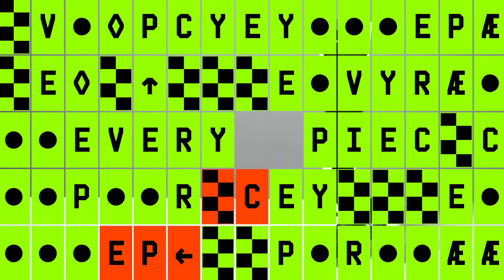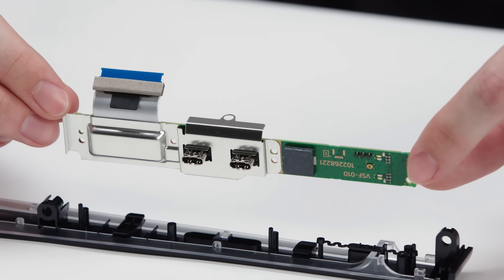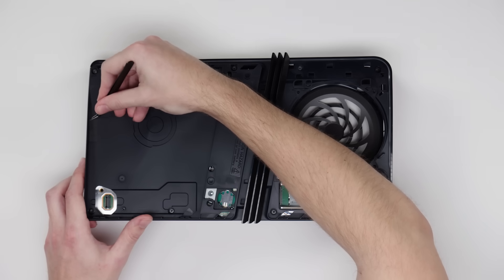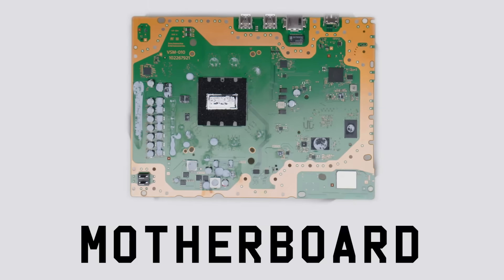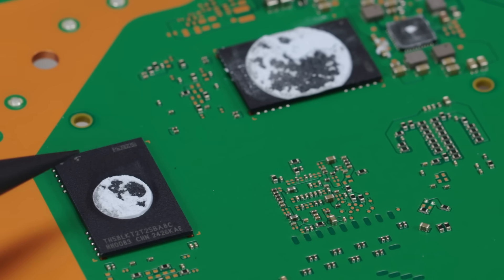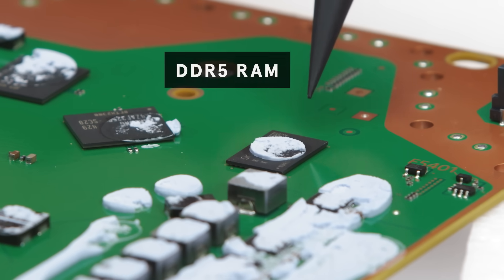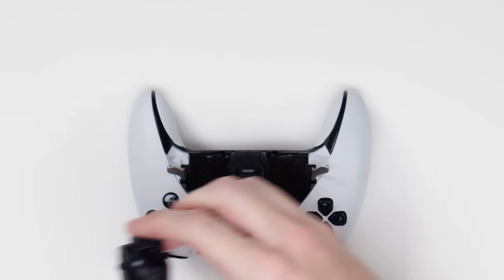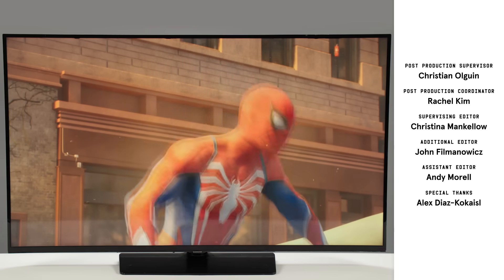PS5 Pro Teardown: Every Piece, Explained | WIRED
The Sony Playstation 5 Pro is the most advanced home gaming console to hit the market to date. But you’ve likely never had a look inside at what puts it atop the current generation’s console wars. WIRED breaks it down so you don’t have to: this is every piece of a Sony PlayStation 5 Pro and DualSense Edge Controller.